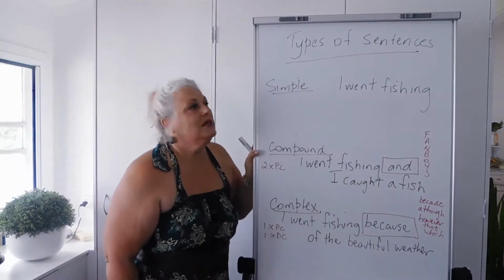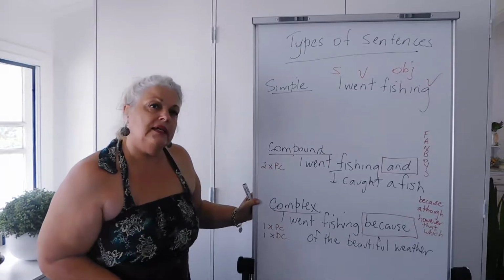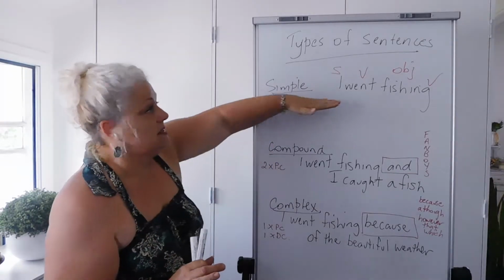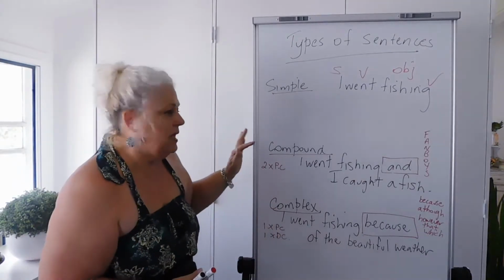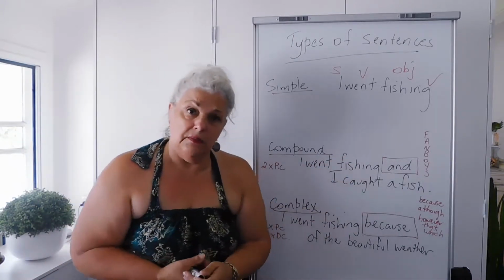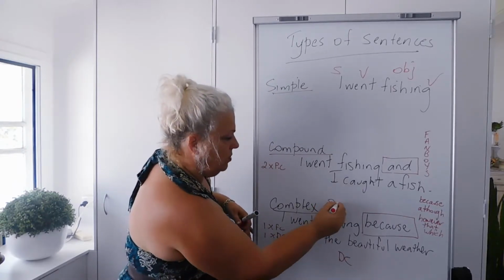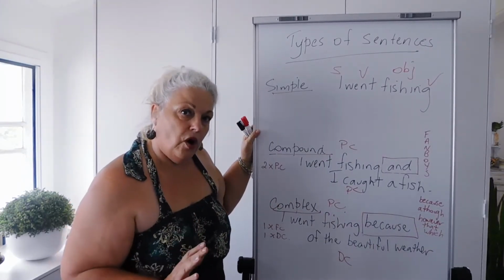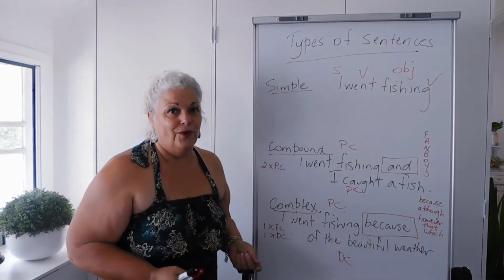Types of Sentences - Australian Grammar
This is a simple lesson on what makes up the three types of sentences, specifically for Australian students. I hope you enjoy the video.